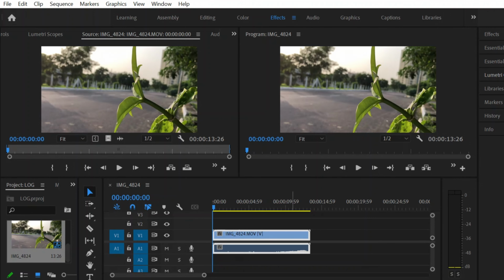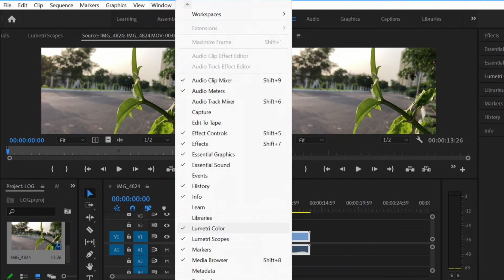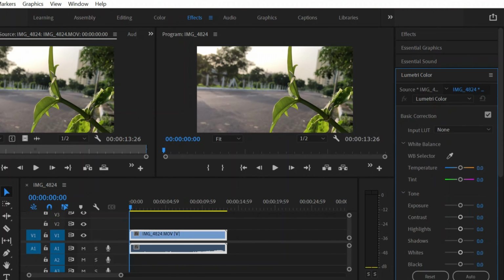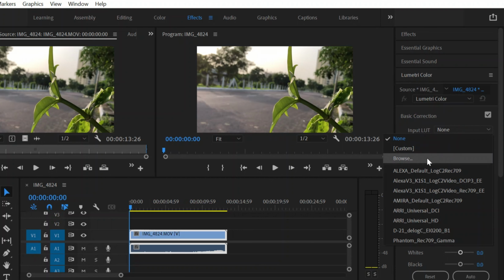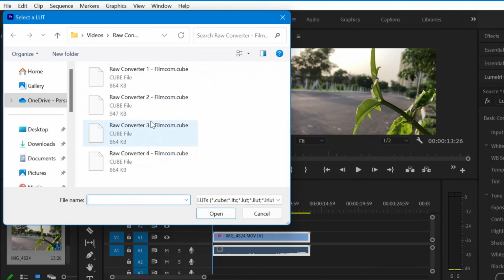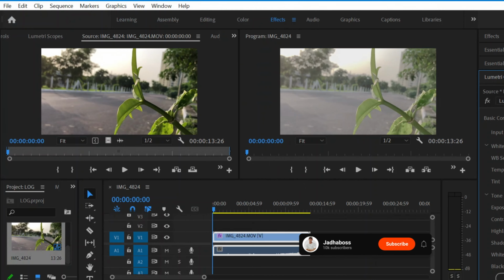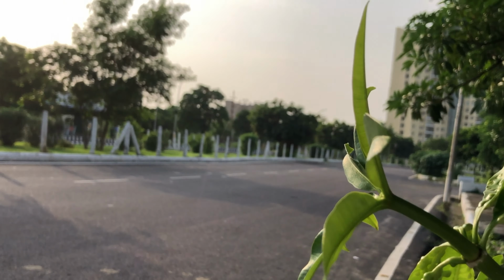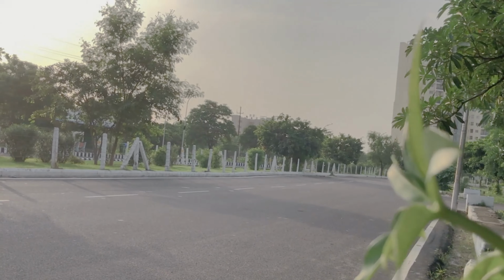how to get LOG footage in your phone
*NOTE 📁* go comments section to download the luts

🎥 Welcome to an in-depth tutorial on capturing and importing LOG footage on your phone for an immersive filmmaking experience! In this comprehensive guide, we'll not only cover the technical aspects but also delve into creative techniques to elevate your color grading and achieve a cinematic look using Adobe Premiere Pro.

🔗 Timestamps:
0:00 - Introduction
0:30  editing

[Discover advanced techniques for creating cinematic lighting effects in your videos.]

[Experience a day in the vibrant city of Addis Ababa with stunning visuals and storytelling.]

🚨 Important Note:
Always ensure you have the necessary permissions and rights to use and share the footage.